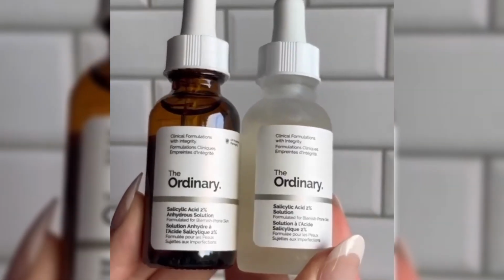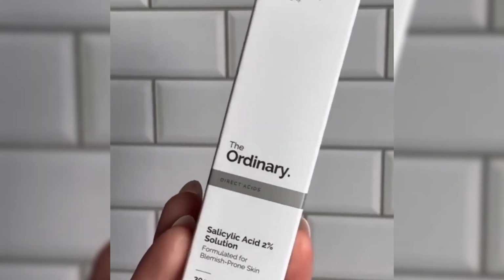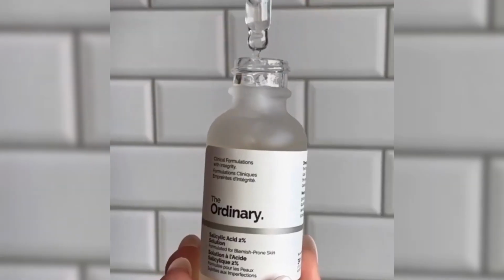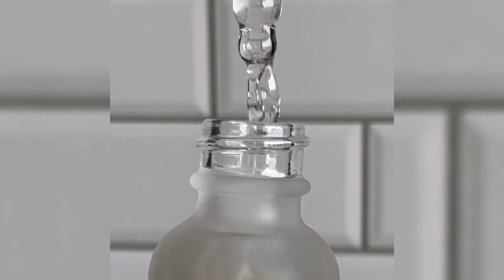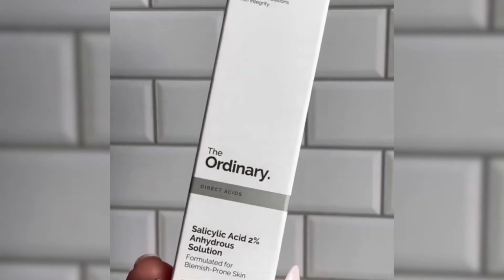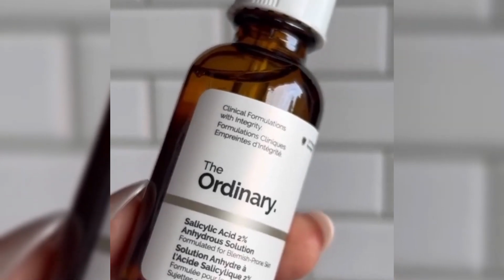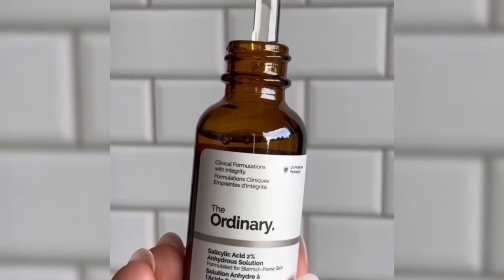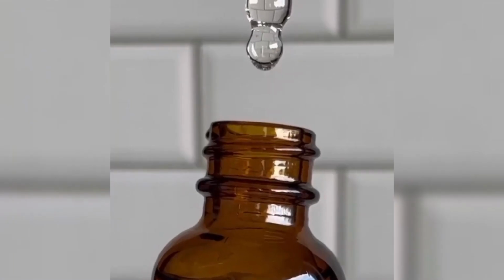The Ordinary Salicylic Acid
to view the best deals for branded cosmetics all over Pakistan! We have unbeatable prices for brands such as Huda Beauty, Mac, Laura Mercier, Elf, Maybelline, Dior, Dolce & Gabbana, Estee Lauder, Clinique and The Ordinary.